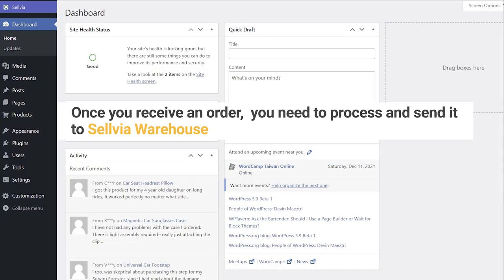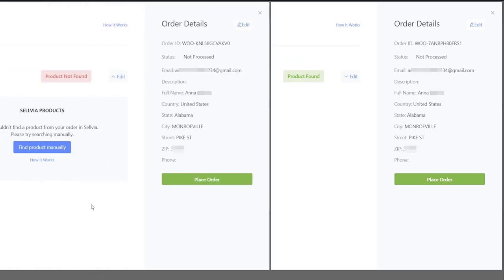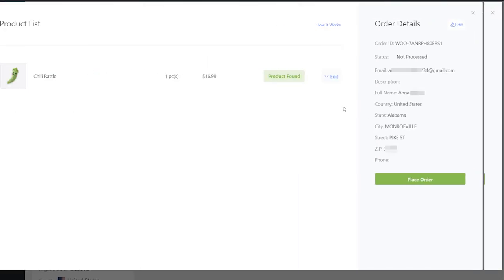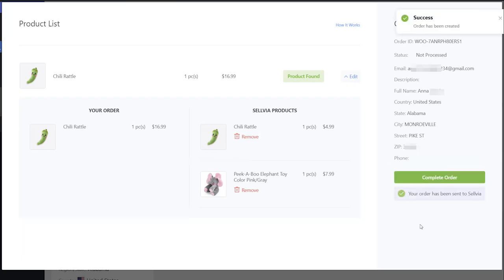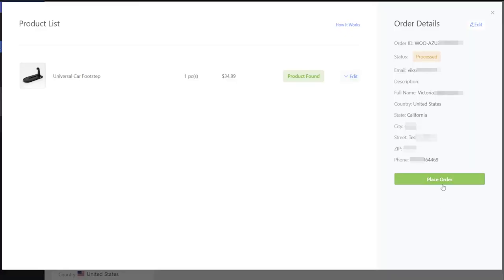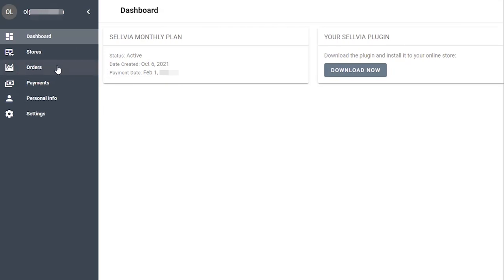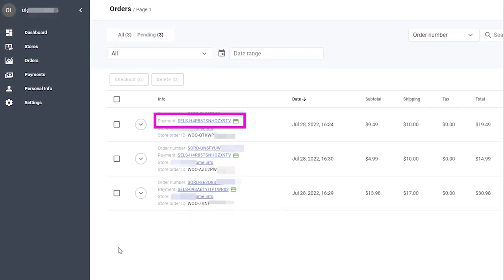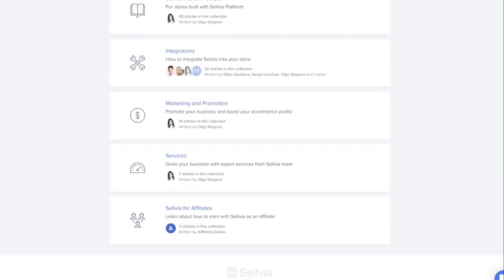How to Send Orders to US Warehouse | Sellvia platform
Once you receive an order,  you need to process and send it to Sellvia Warehouse. This video shows how to do it if you have a site with the Sellvia platform.